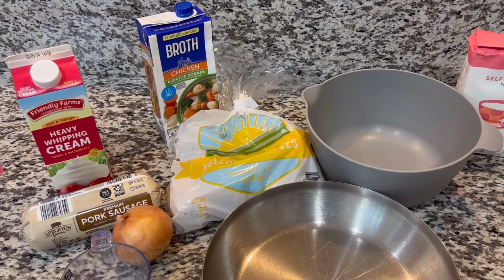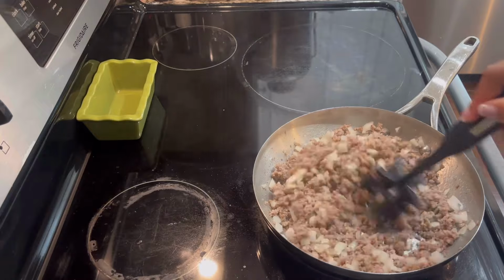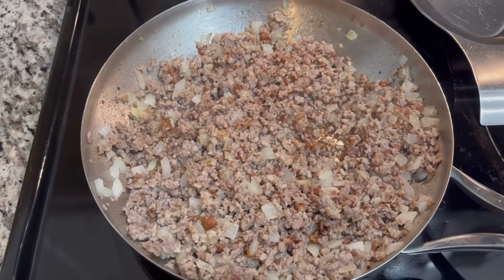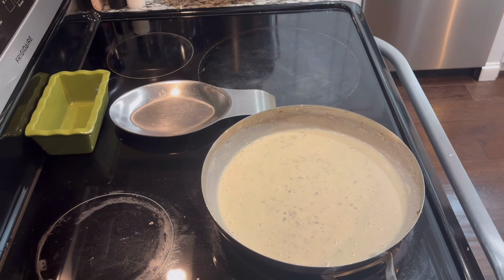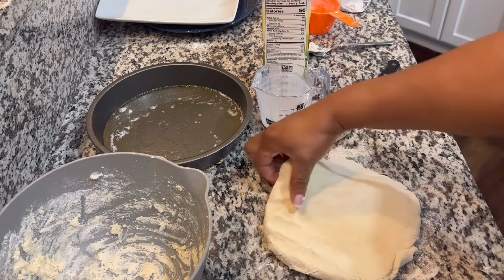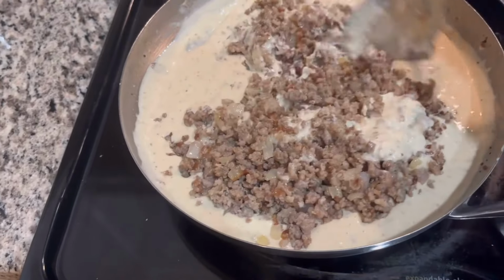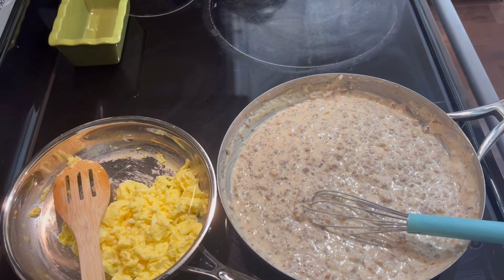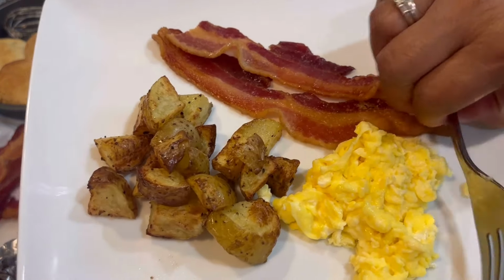BIG Country Breakfast!! Sausage Gravy & Homemade Biscuits!!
Y’all know I love to cook and in this video I make all my favorites for breakfast plus my homemade sausage gravy served over my EASY 2-Ingredient butter biscuits!!!

Lord have mercy it’s so GOOD!! 😊

Be blessed ❤️🙏🏽